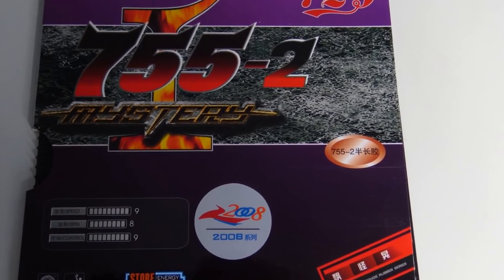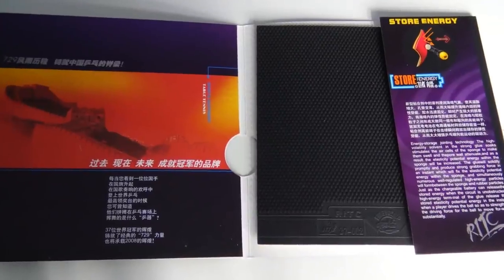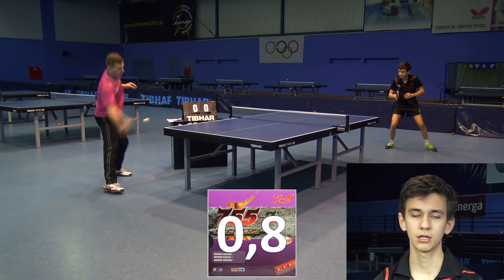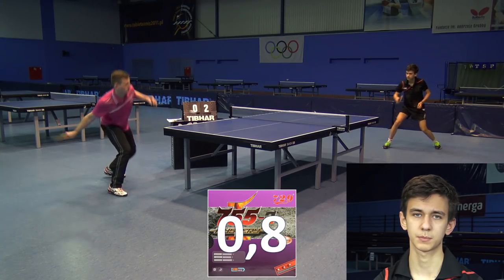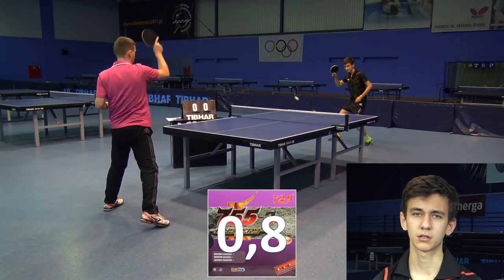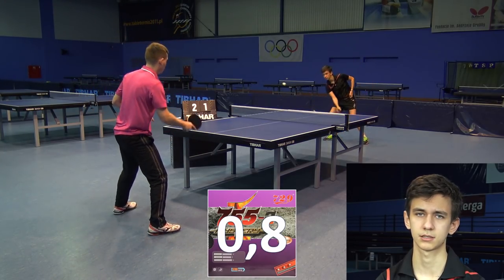Review Friendship 755-2 | HALFLONG PIMPLES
Rubber is here: ttdd.eu

It is designed with new formulations and precise particle structure and created a new style of half long pimples. Pimpled rubber is small, dense, easy down. The rotation is strong, the speed is fast, the return is very fluid. It acts as a defense against loop drive, and is specifically designed for affection strange ball feeling as well as the pursuing defense and counter-attack technology player.

Table tennis supports:
- body performance
- intellectual efficiency
- psychosomatic skills
- concentration
- condition

Tischtennis unterstützt:
- Körperleistung
- intellektuelle Leistungsfähigkeit
- Psychosomatische Fähigkeiten
- Konzentration
- Zustand

Настольный теннис поддерживает:
- производительность тела
- интеллектуальная эффективность
- психосоматические способности
- концентрация
- состояние